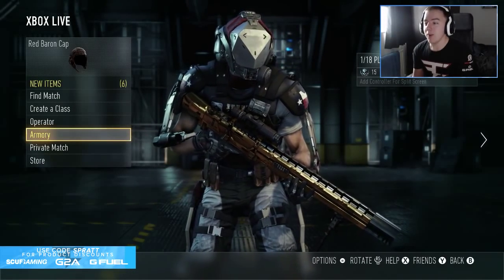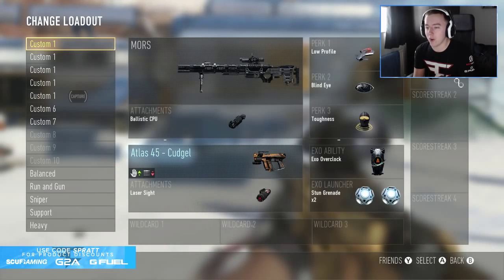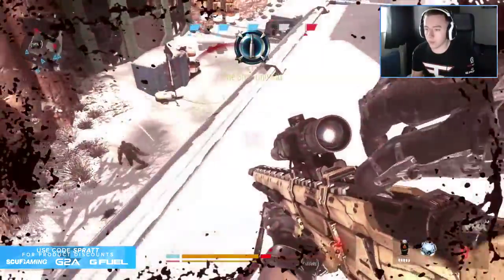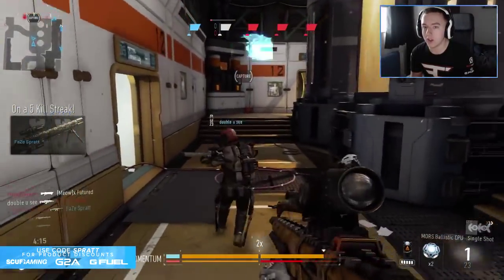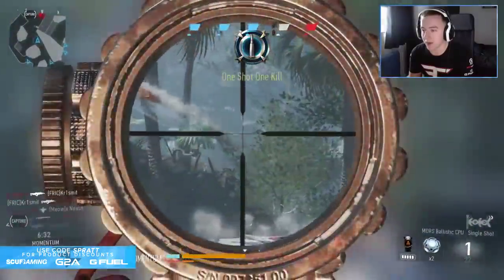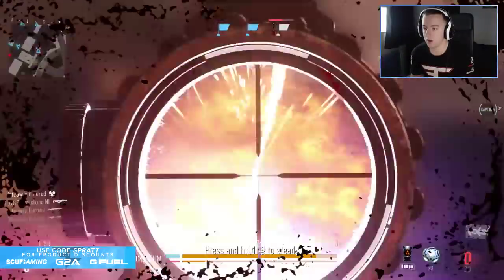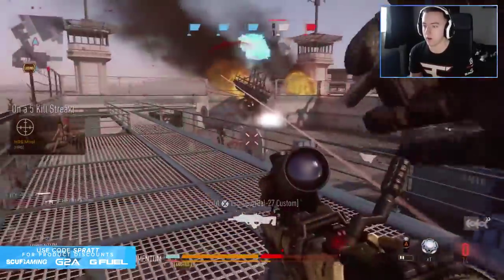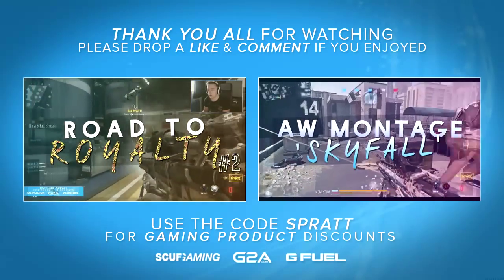Playing Like a Maniac!!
Lets hit 2000 LIKES today guys & be sure to drop a comment too!